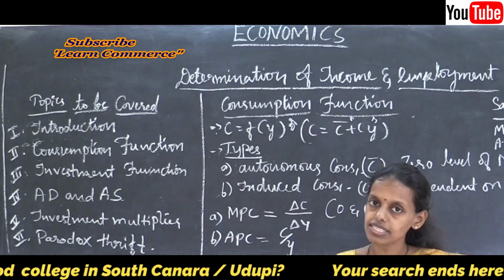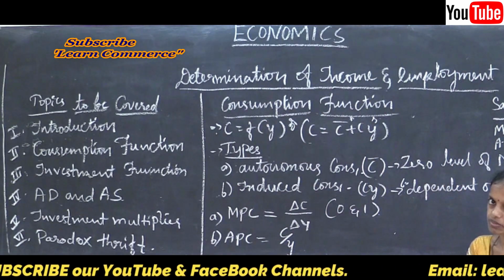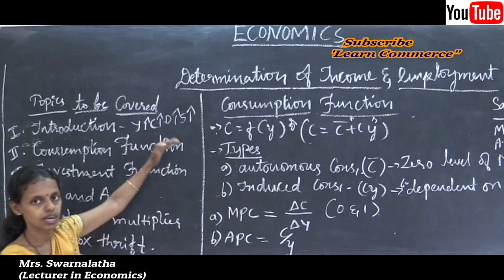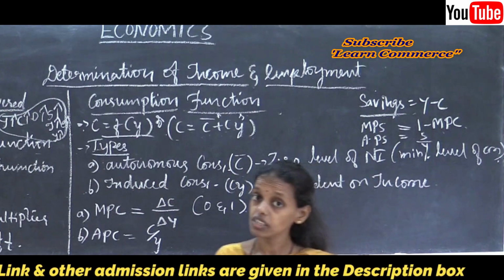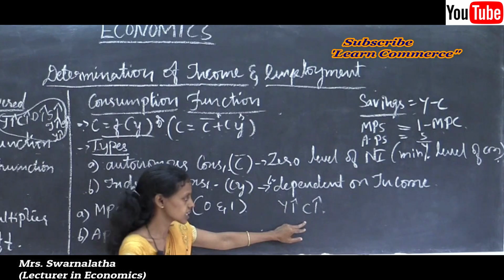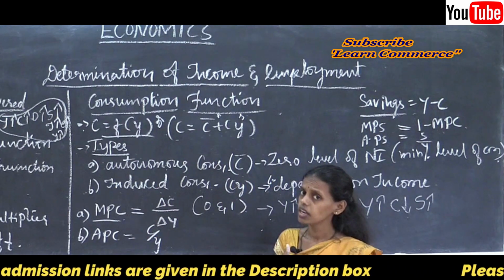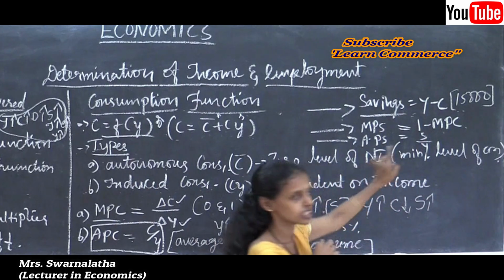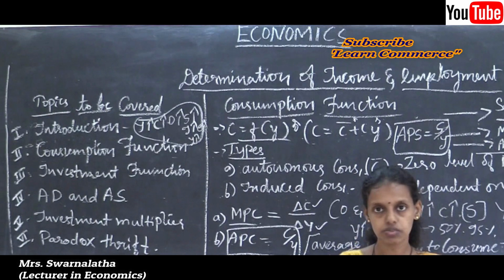Class 12 Economics | Determination of Income and Employment | Aggregate Demand | Macro Economics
COMMERCE: CEBA/HEBA/EBAS

SCIENCE:  PCMB/PCMC/PCMS